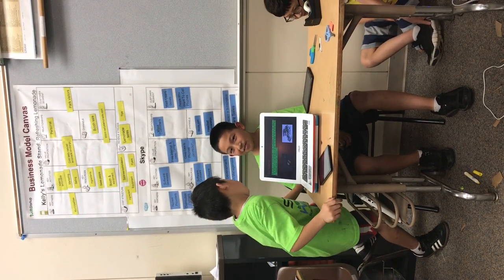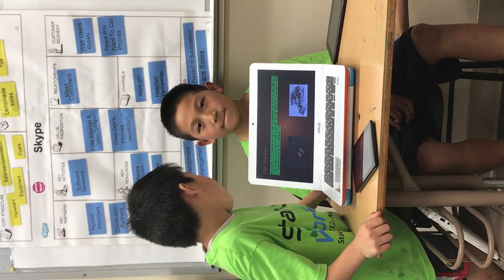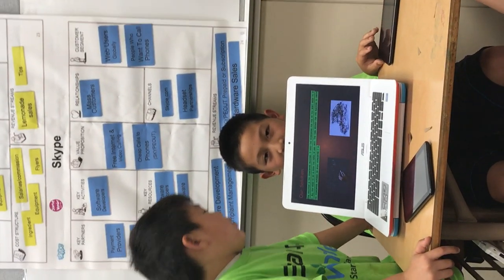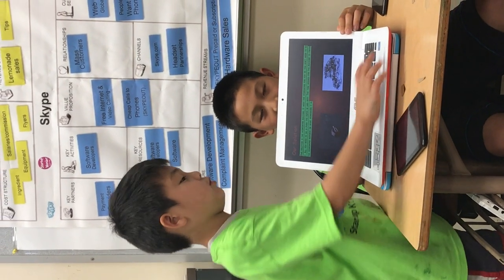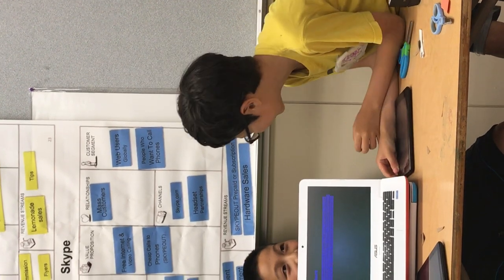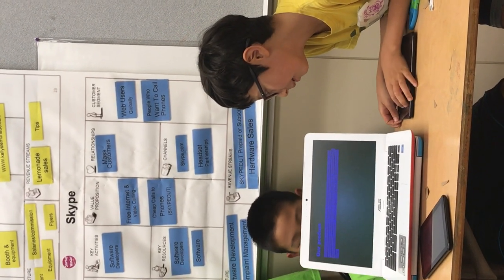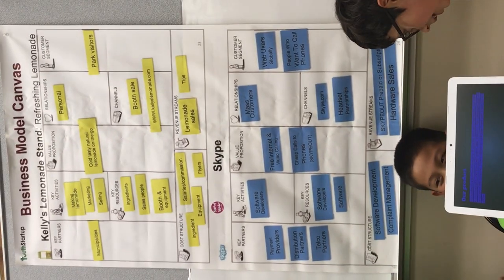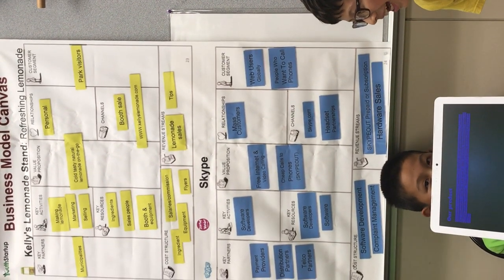Palo Alto - wk1, June16 - HomeworkBros - Startup Wonder Summer Camp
Startup Wonder Summer Camp final Pitch & Hack Presentations - Coding Demo or Business pitch.

Startup Wonder summer camps provide Coding, Entrepreneurship, STEM, Leadership for grades 3-8 in a fun and age appropriate setting. Teen classes include SAT/ACT prep and TeenStartup.

Summer Camps are held in multiple locations in Bay Area.